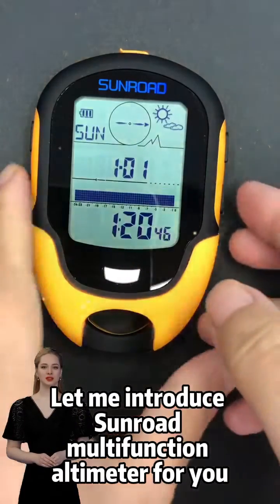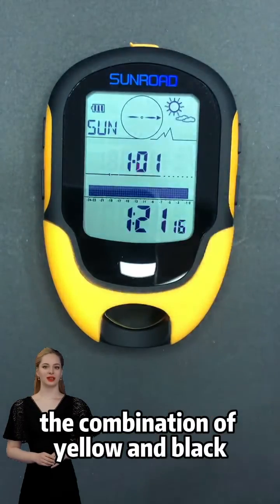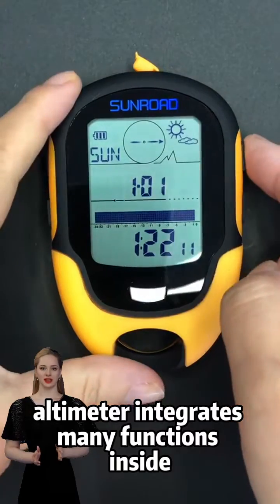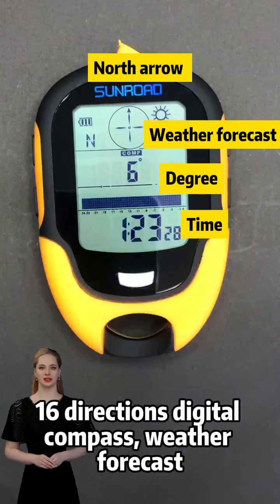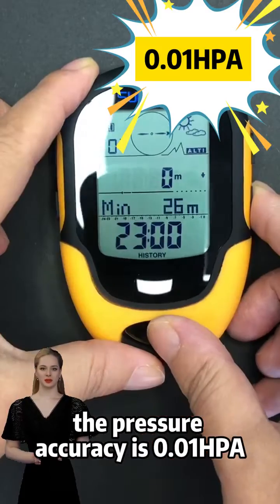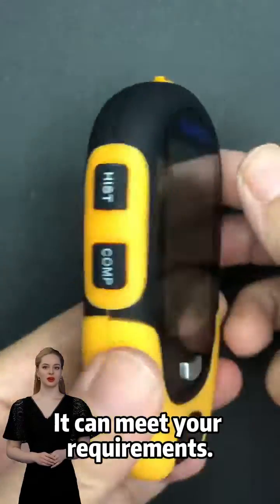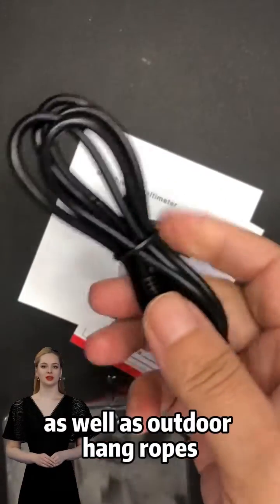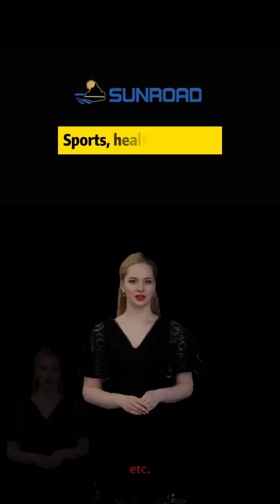Sunroad Multifunction digital altimeter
SUNROAD multifunction altimeter integrates many functions inside, such as sea level altitude, climb altitude, total gain, total loss, 24-hours altitude curve, sea level air pressure, current air pressure, pressure curve, 16 directions digital compass, weather forecast, temperature, humidity, flashlight, time, date etc. The product adopts Swiss chips, the accuracy of altitude is 1 meter.  the pressure accuracy of 0.1hpa. The height measurement range is very wide also, ranging from -700m to 9000m. Whether you are climbing Mount Everest or measuring the height of ordinary mountain slopes, it can meet your requirements.